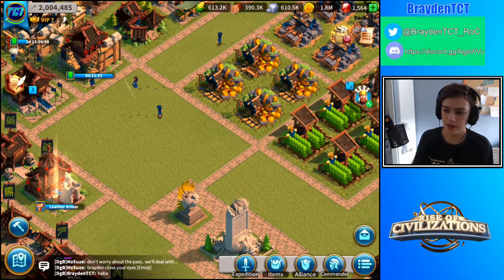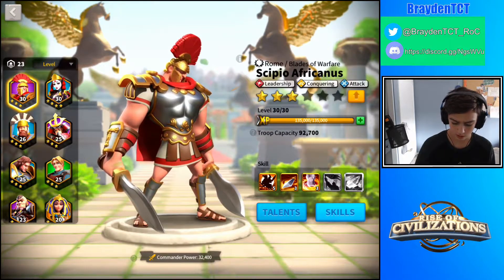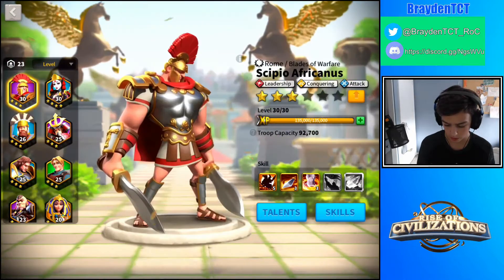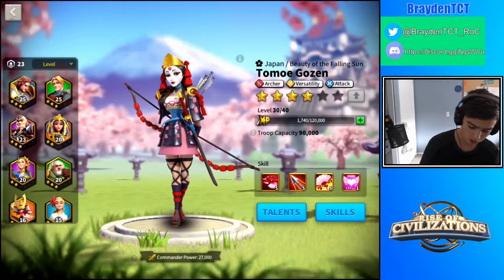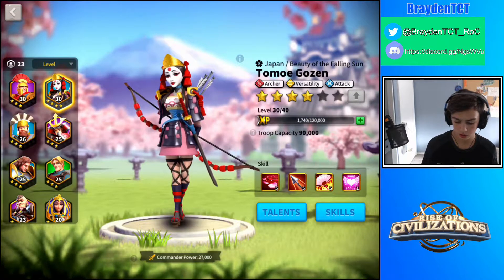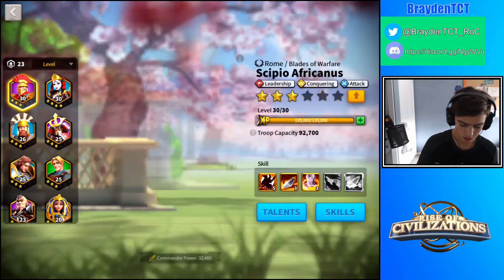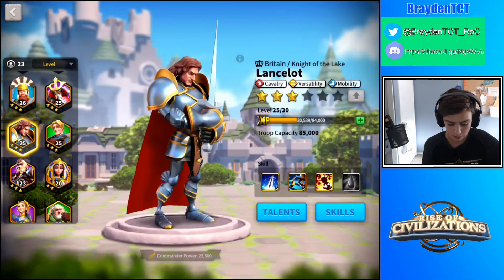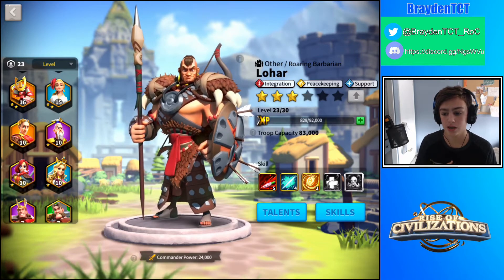EVERYTHING ON ATTACKING COMMANDERS | Rise of Kingdoms